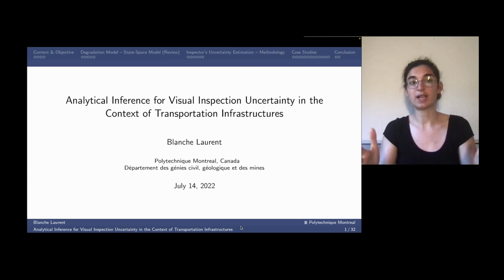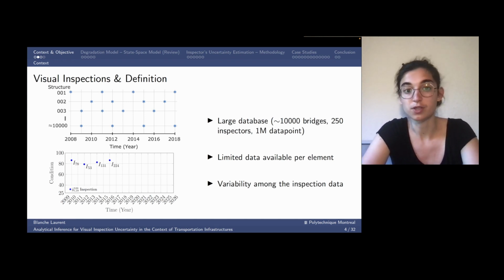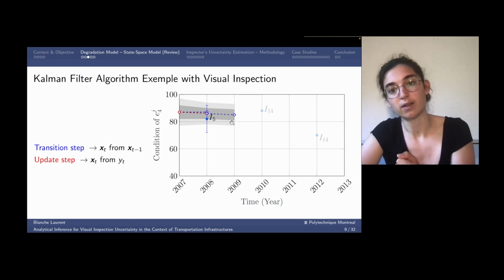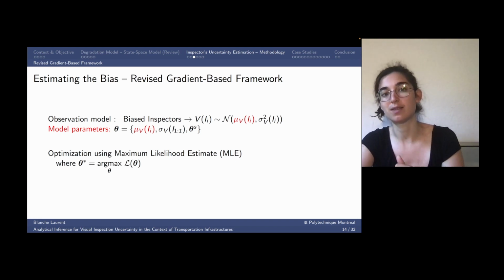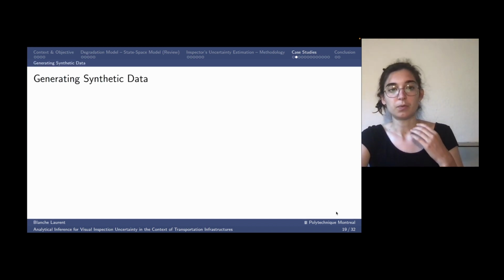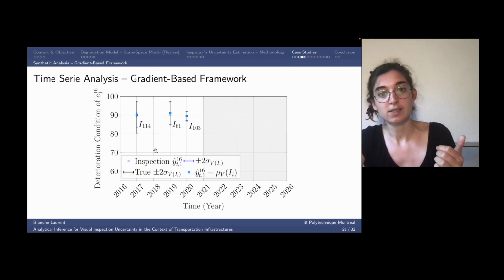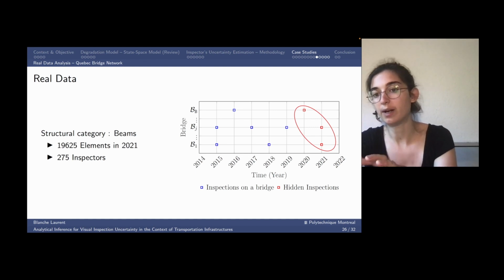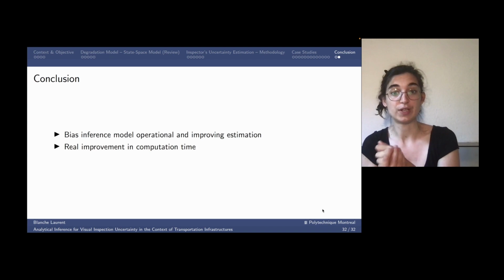Analytical Inference for Visual Inspection Uncertainty in Transportation Infrastructures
Blanche Laurent's M.Sc Thesis defense presentation
Supervision: Zachary Hamida & James-A. Goulet

Outline:
00:00 Context & Objectives
07:12 SSM Degradation Model
13:30 Inspector's Uncertainty estimation
21:46 Case Studies
36:53 Conclusion

Abstract: Transportation infrastructure are gradually degrading throughout their life, and with aging, keeping track of their degradation state is essential. Visual inspections are commonly used for collecting data about the state of infrastructures over time. The quality of visual inspec- tion data depends on the experience of the individual performing the task. Some inspectors tend to either over- or underestimate the degradation condition, which leads to difficulties when interpreting the data. This subjectivity in evaluations was partially taken into account in an approach based on state-space models (SSM) that would quantify the variance of each inspector. The main limitation of this existing approach is to assume that all inspectors are unbiased. Moreover, the estimation of the entire set of model parameters, including the in- spectors’ uncertainty, relies on a computationally demanding gradient-based framework. To improve the SSM-based approach, this thesis examines two points: 1) including the inspec- tors’ biases in the uncertainty model to improve the predictive capacity, and 2) developing an analytical framework to reduce the computational cost associated with the characterization of the inspectors’ uncertainty. To that end, the existing gradient-based framework is modified to estimate and include the inspectors’ biases. Following the estimation of the bias, the per- formance of the degradation model is verified using synthetic data, and validated using real data. The verification and validation results have shown an overall improvement in the pre- dictive capacity of the SSM-based degradation model. The analytical framework allows the estimation of the inspectors’ biases and variances using a probabilistic approach that relies on Bayesian methods. The analyses performed on the synthetic and real databases have led to the conclusion that the analytical framework is adequate for the estimation of the inspectors’ uncertainty, even though it is not as accurate as the gradient-based framework. Furthermore, the implementation of the analytical framework has enabled reducing the computational time required for estimating the inspectors’ uncertainty for both the synthetic and real case stud- ies, from 33 hours to 20 minutes in the real case study. Overall, we recommend using the analytical approach for estimating the inspectors’ uncertainty. Even though the predictive capabilities of the SSM-KR using the parameters estimated by the gradient-based framework have shown a better consistency, the analytical framework estimations remains satisfactory and the gain in the computational cost compensates for the reduction in accuracy.